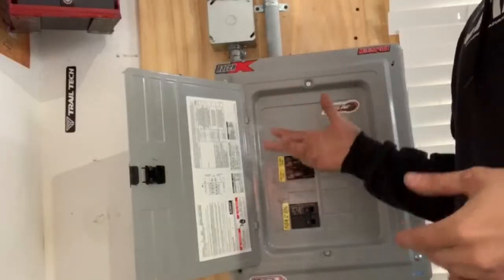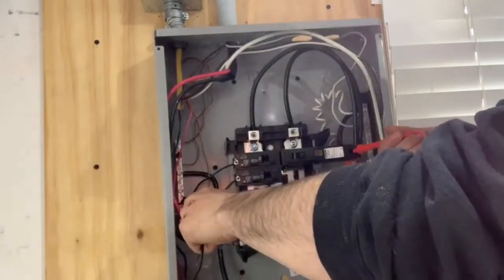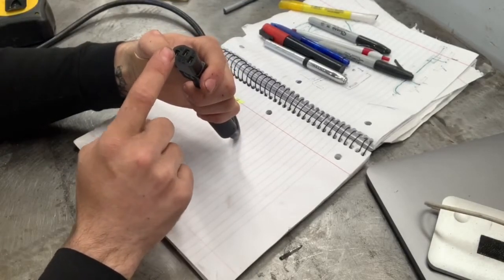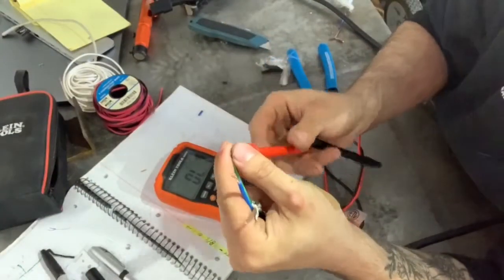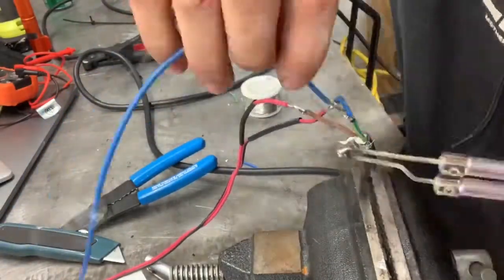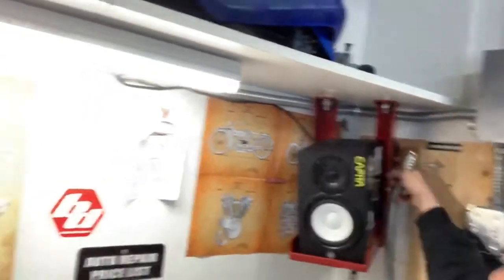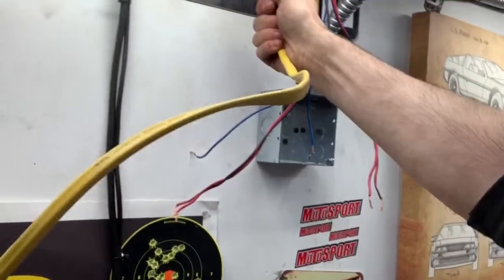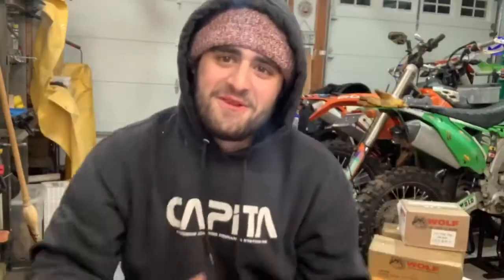Shop Sound System Setup!!!! (Part 2/2)